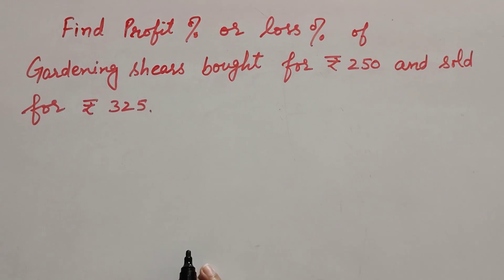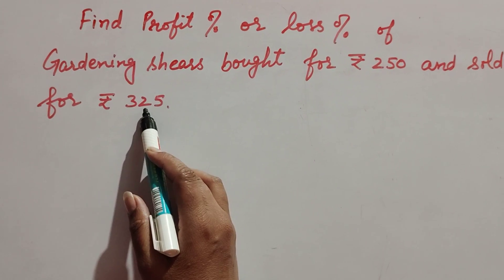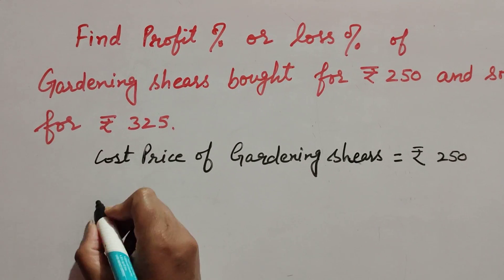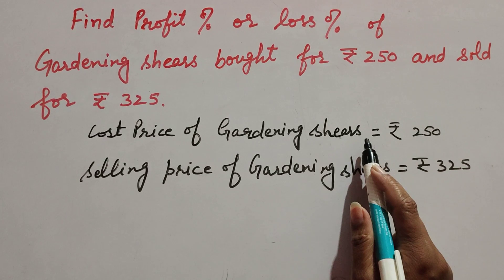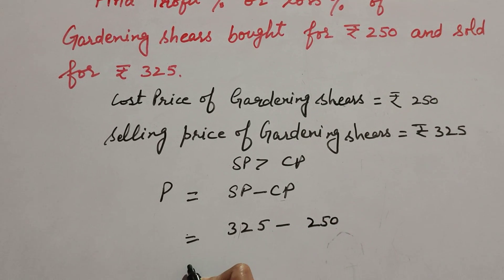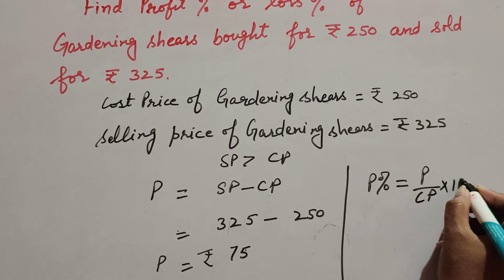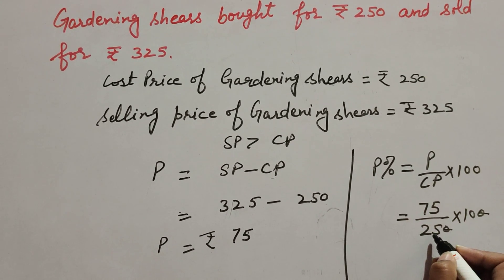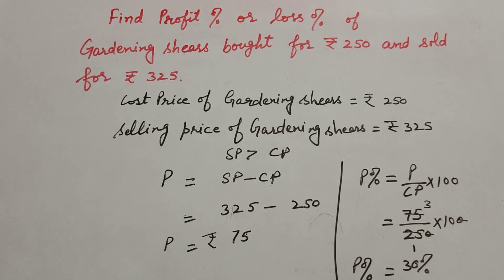find profit% or loss% of gardening shears bought for Rs250 and sold for Rs325 || Its Study time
Book NCERT
Find profit percentage or loss percentage of gardening shares bought for rupees 250 and sold for a rupees 325

Content cover

Find profit or loss also find profit percentage or loss percentage
If cost price is 250 and selling price is 325 then find profit or loss
Tell what is the profit or loss in the following transactions also find profit
Gani shares bought for rupees 250 and sold for rupees 325
What is the profit when gardening share about for rupees 250 and salt for 325

Thanku.